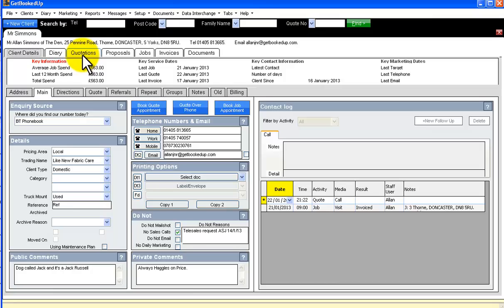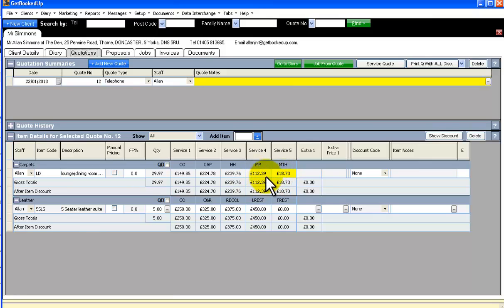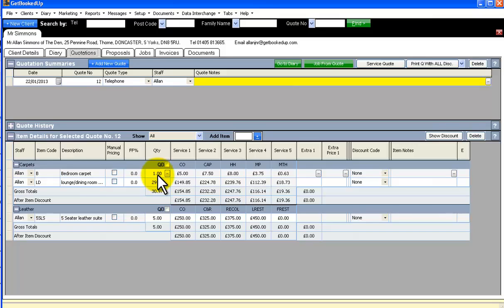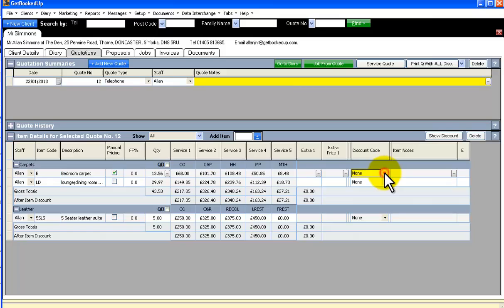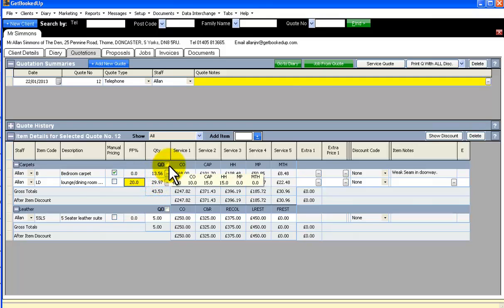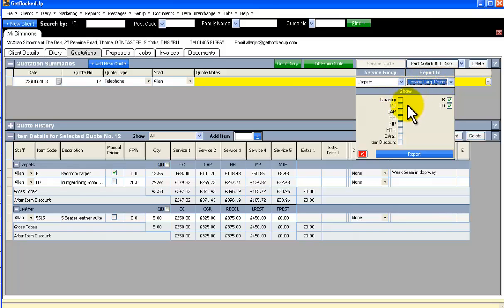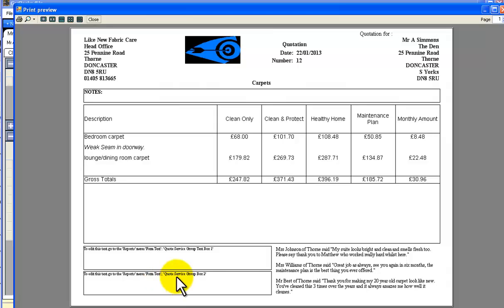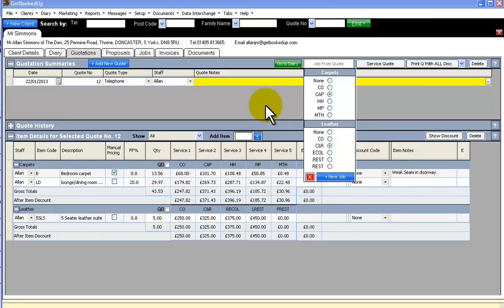Professional Edition Quotation Overview.mp4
An overview of the Quotation Tab in the client record of GetBookedUp carpet cleaners software.